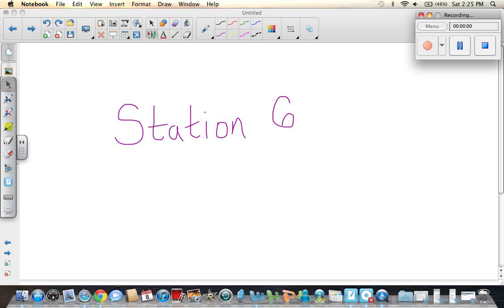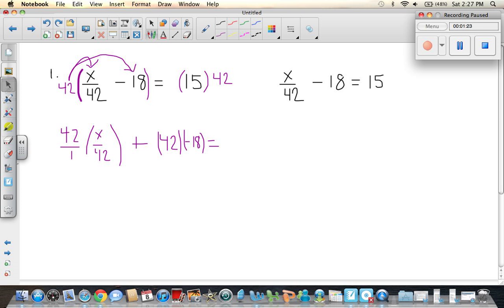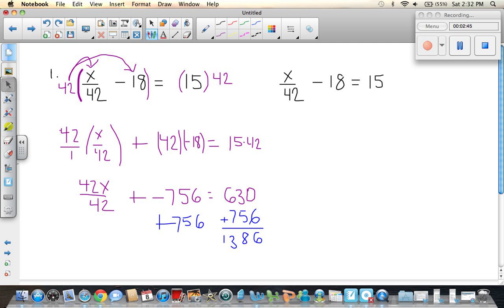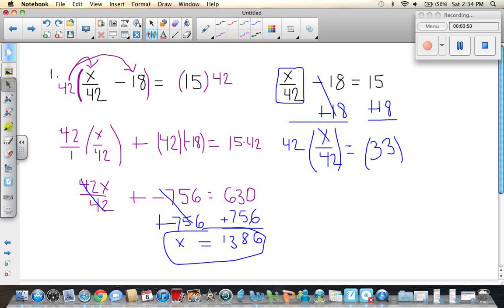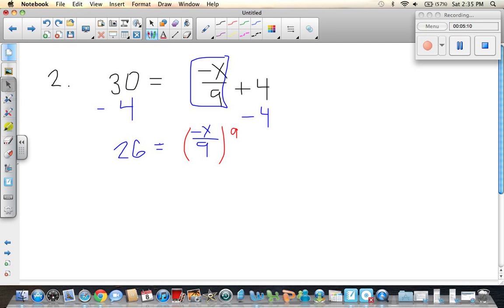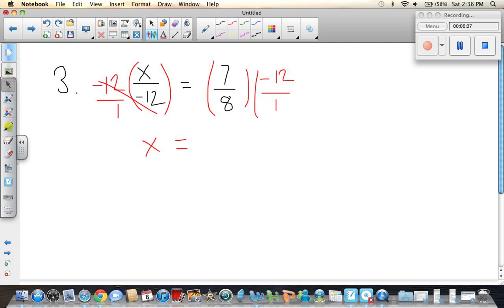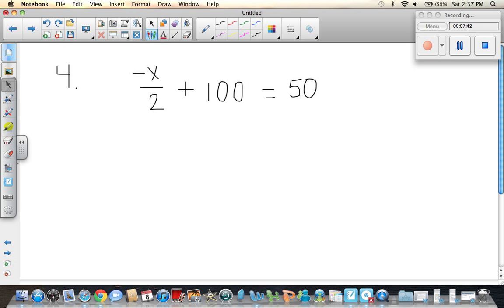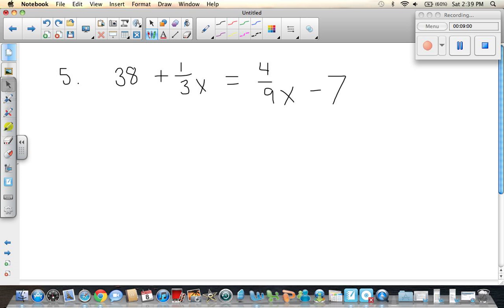Station 6: Part 1: problems 1, 2, 3, and 4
This video covers problems 1-4 from station 6